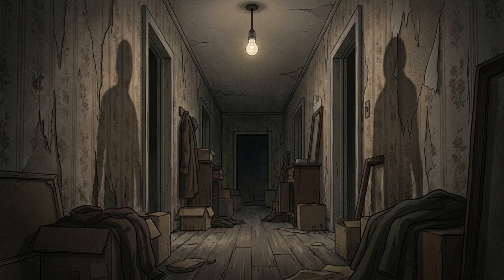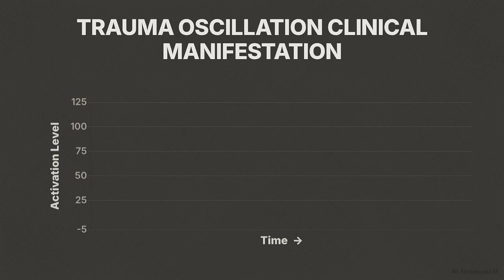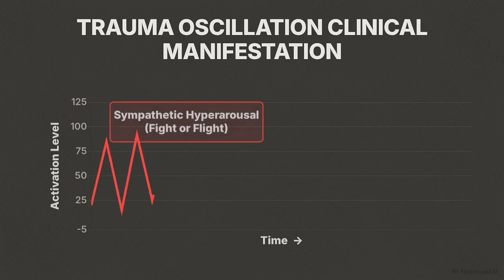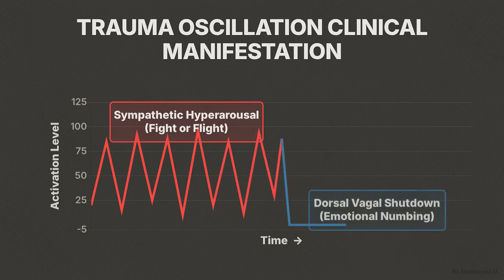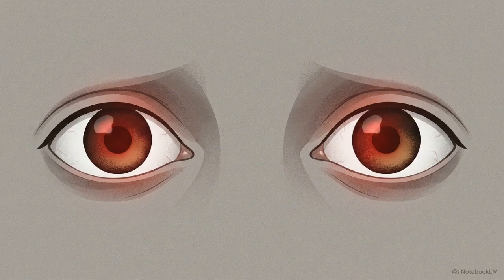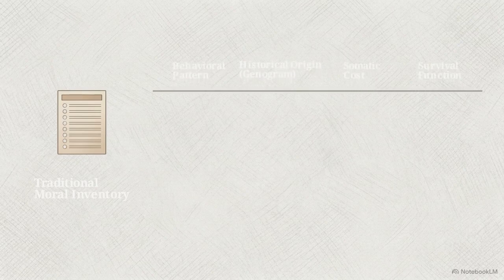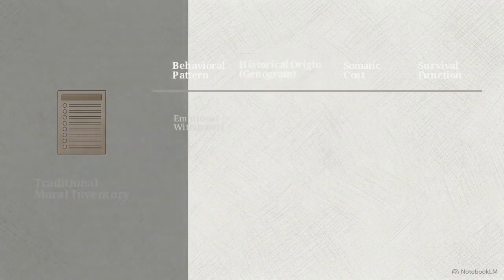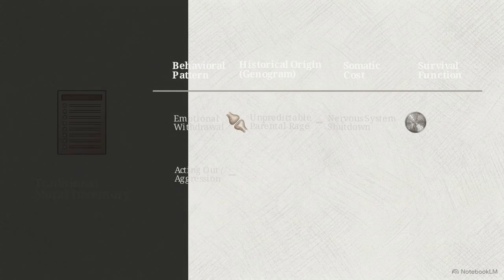Engineering Earned Security: The Somatic Translation of the 12 Steps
BREAKING CHAINS: Life Recovery – Step 6 of 12
With Valerie Ann Todd
At God’s Church, Levittown, PA

Paper:
BREAKING CHAINS: Life Recovery – Step 6 of 12 With Valerie Ann Todd At God’s Church, Levittown, PA